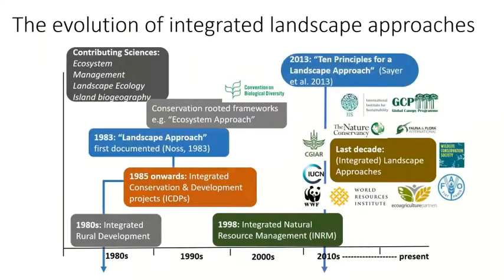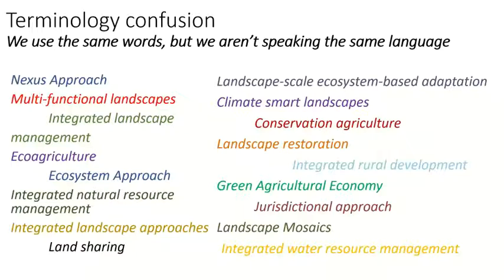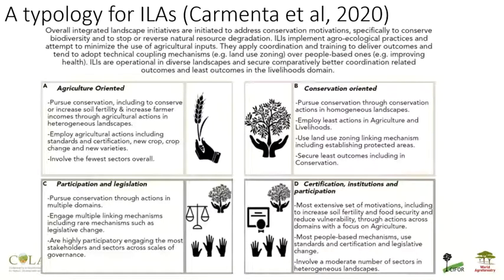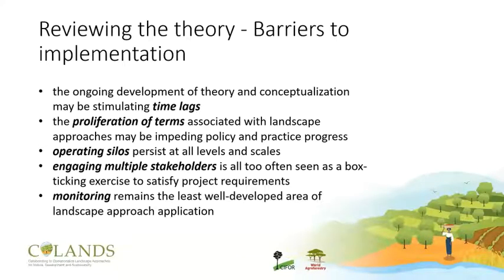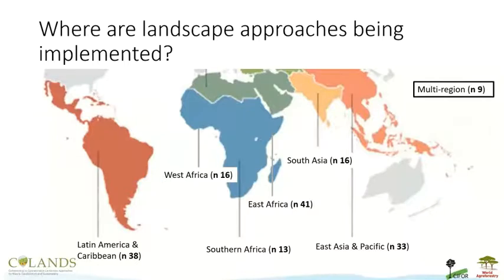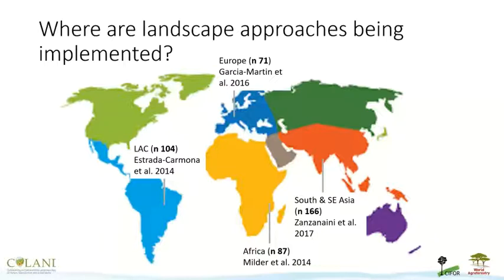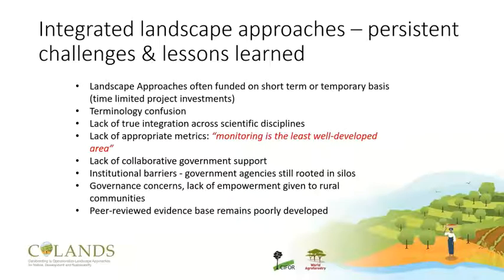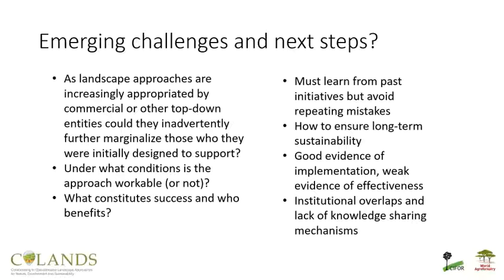What are the landscapes approaches and where are they being implemented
Here, James shares his views on landscape approaches.
In the first part of the presentation, James shows why terminology branding (vast list of landscape approaches synonyms) is likely doing more harm than good by impairing delivering a coherent message from the research to policymakers and practitioners. Similarly, he shows why integrated landscape approaches are more easily characterized than defined and discusses landscape approaches’ core aims, principles, and components while identifying the most critical implementation barriers.
In the second part, we gain more knowledge of where landscape approaches are taking place and discuss the lack of peer-reviewed evidence on landscape approaches’ effectiveness. Then, the potentiality and downfalls of engaging key stakeholders, including the private sector, are discussed. Finally, James invites us to reflect on the next steps and the role of the CGIAR in operationalizing landscape approaches.

Enjoy ! and find below the references mentioned during the presentation:

Landscape approaches principles:
Barriers to implementing landscape approaches
Reed, J., Van Vianen, J., Deakin, E. L., Barlow, J., & Sunderland, T. (2016). Integrated landscape approaches to managing social and environmental issues in the tropics: learning from the past to guide the future. Global Change Biology, 22(7), 2540–2554.
Terminology confusion:
Reed, J., Deakin, L., & Sunderland, T. (2015). What are “Integrated Landscape Approaches” and how effectively have they been implemented in the tropics: A systematic map protocol. Environmental Evidence, 4(1), 1–7.

Where Landscape approaches are happening:
Reed, J., Vianen, J. Van, Barlow, J., & Sunderland, T. (2017). Have integrated landscape approaches reconciled societal and environmental issues in the tropics ? Land Use Policy, 63(January), 481–492.
Estrada-Carmona, N., Hart, A. K., DeClerck, F. A. J., Harvey, C. A., & Milder, J. C. (2014). Integrated landscape management for agriculture, rural livelihoods, and ecosystem conservation: An assessment of experience from Latin America and the Caribbean. Landscape and Urban Planning, 129, 1–11.
Zanzanaini, C., Tran, B. T., Singh, C., Hart, A., Milder, J., & Declerck, F. A. J. (2017). Integrated landscape initiatives for agriculture , livelihoods and ecosystem conservation : An assessment of experiences from South and Southeast Asia. Landscape and Urban Planning, 165, 11–21.
Milder, J. C., Hart, A. K., Dobie, P., Minai, J., & Zaleski, C. (2014). Integrated Landscape Initiatives for African Agriculture, Development, and Conservation: A Region-Wide Assessment. World Development, 54, 68–80.
García-Martín, M., Bieling, C., Hart, A., & Plieninger, T. (2016). Integrated landscape initiatives in Europe: Multi-sector collaboration in multi-functional landscapes. Land Use Policy, 58, 43–53.